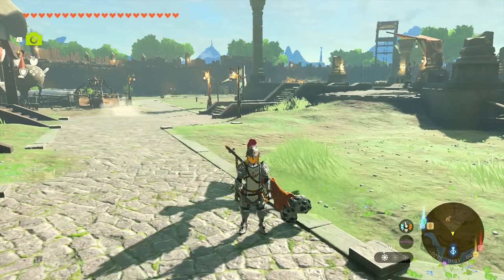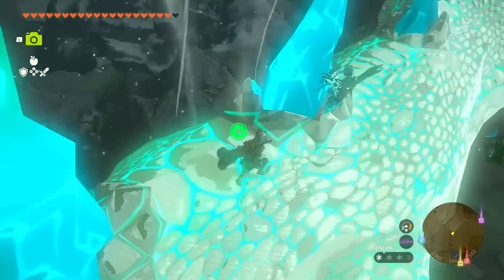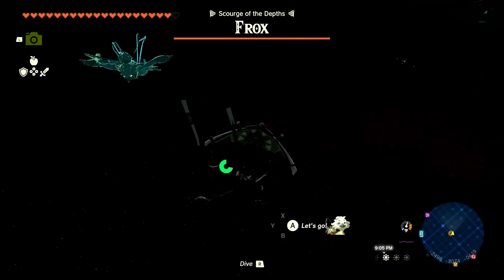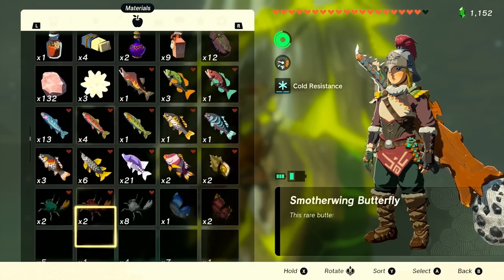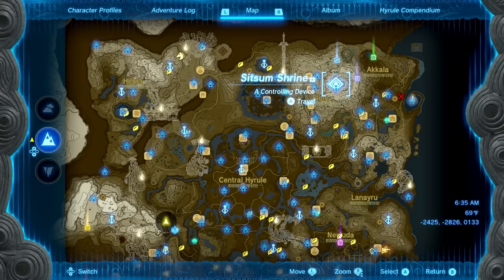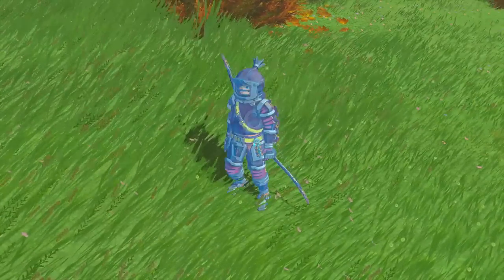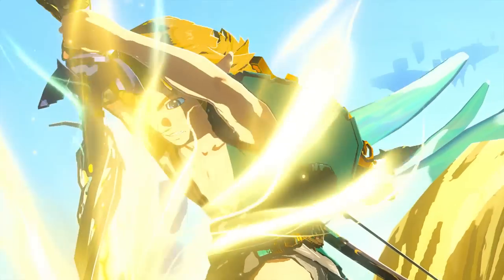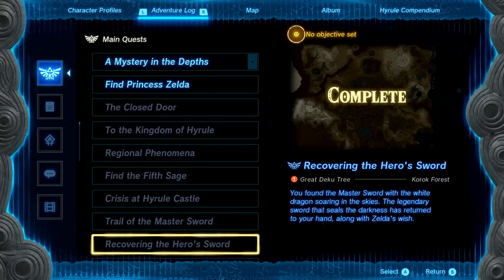The Master Sword! Light Dragon! - The Legend of Zelda: Tears of the Kingdom Gameplay Part 72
Welcome to The Legend of Zelda: Tears of the Kingdom Part 71! We continue our new Zelda Tears of the Kingdom game 2023 playthrough with Link encountering all four dragons! We get materials from Naydra, Dinraal, and Farosh! Then we climb atop the Light Dragon to obtain the Master Sword and complete Recovering the Hero's Sword!

More information about TheLegendofZelda TearsoftheKingdom on NintendoSwitch played by ZebraGamer